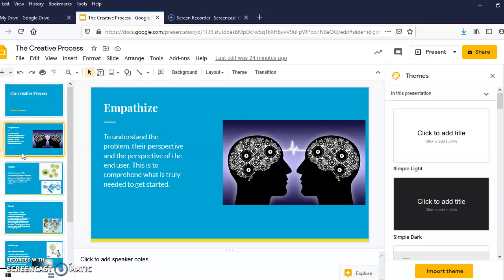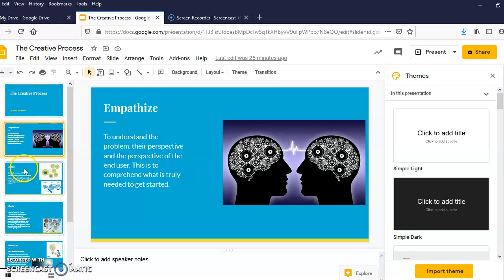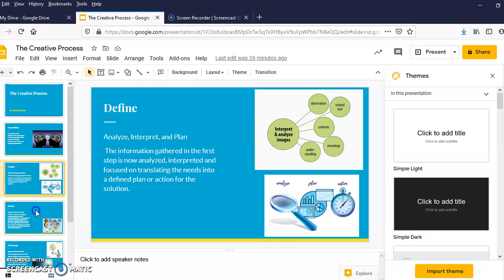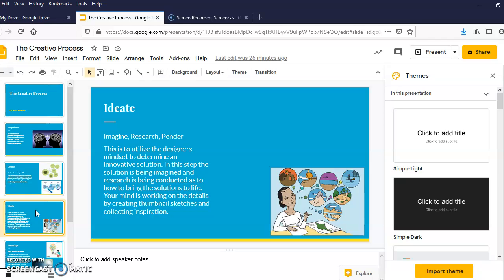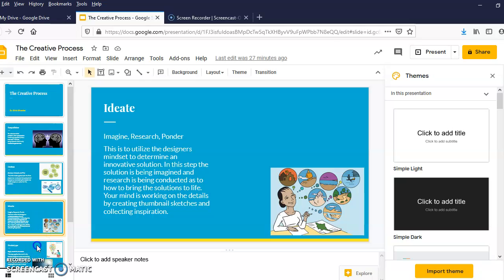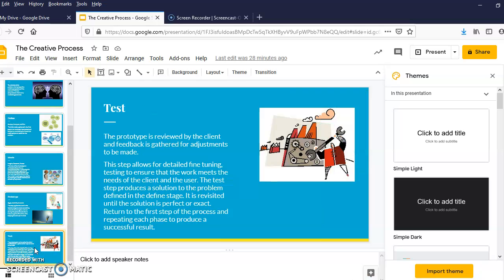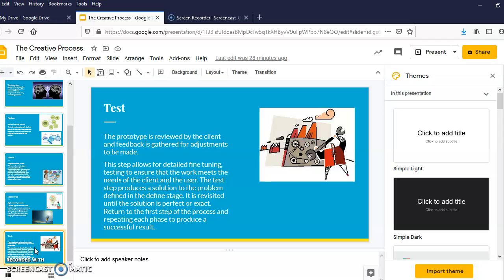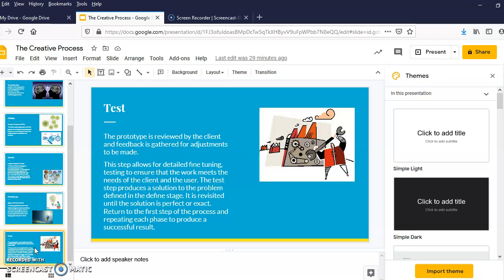The Creative Process of Design